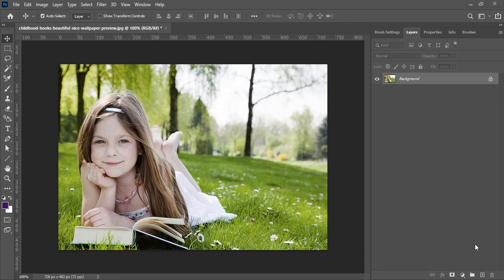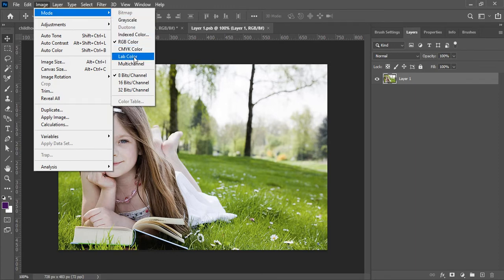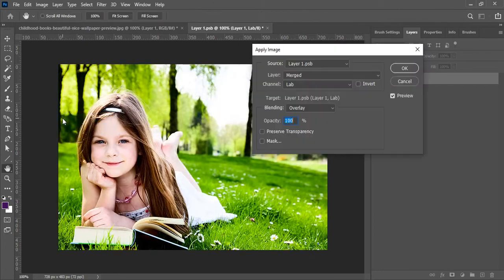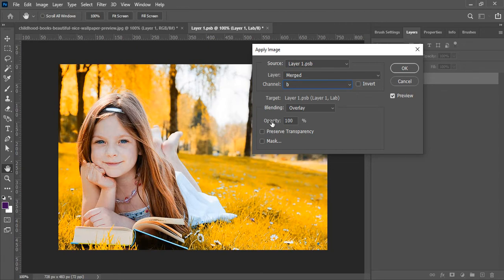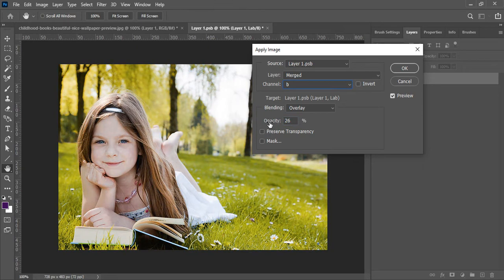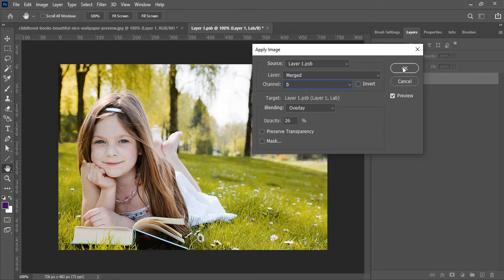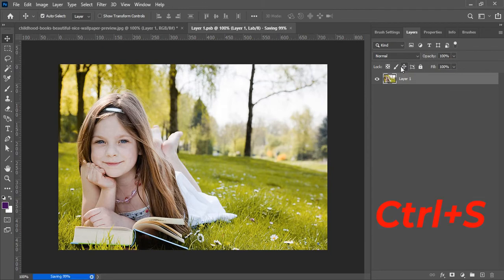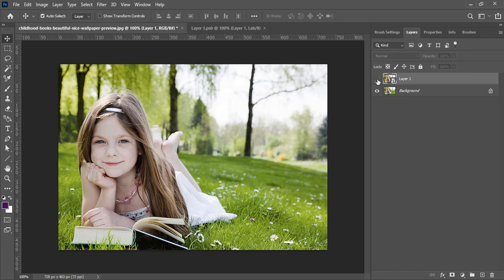Apply Some Golden Color effect on background in just one Minute / Photoshop 2021 tutorial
In this video i wanna show you how to change or Apply Some Golden Color effect on background in just one Minute / Photoshop 2021 tutorial  Background Editing
if you follow my video you can change simple background to multi color background it's very working

 notifications button so you’re among the first to know when a new video comes out.